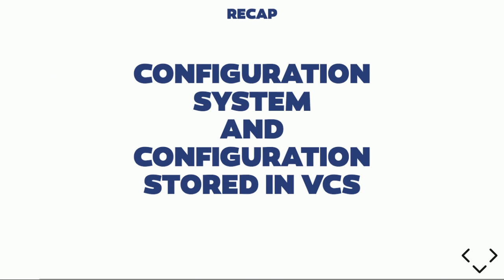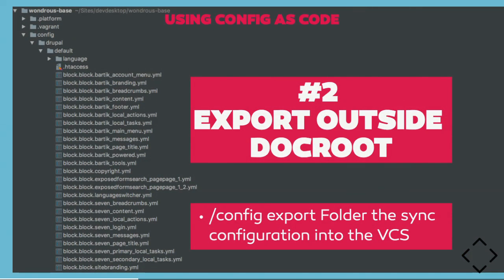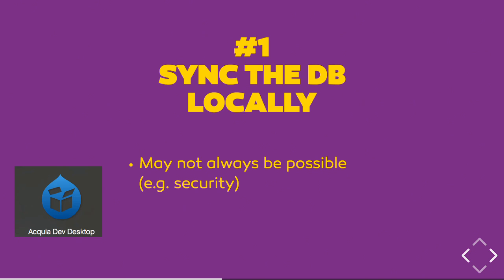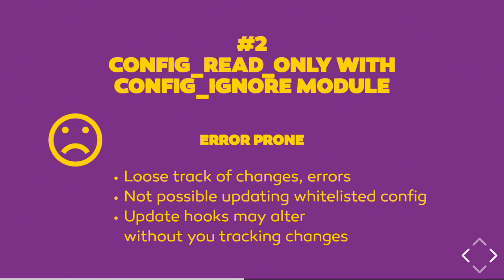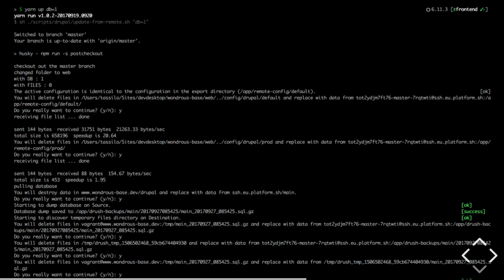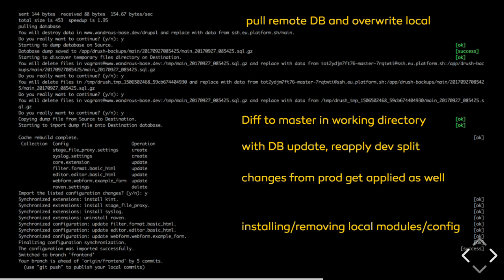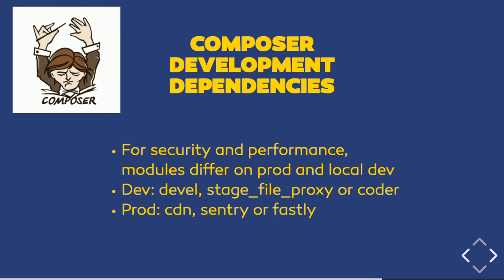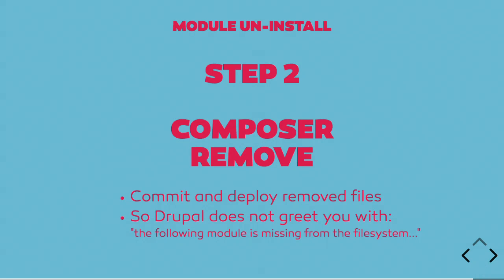DrupalCon Vienna 2017: Drupal 8 configuration management for teams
Configuration management in Drupal 8 is a great tool if used correctly. But the complexity of todays builds together with Config Split, Config Ignore, Config merge, Feature Branches, Automatic Configuration import on deployment and human mistakes makes it hard to use it correctly.

This session will provide meaningful and battle tested deep insights in the config management ecosystem and a opinionated workflow we use in our company.

The talk will cover these problems and use cases:

Which entities and settings in Drupal 8 are content and which are configuration
Development Configuration and Composer dev dependencies
Using configuration split with all its goodness and quirks
Using git and the filesystem for automatic configuration merges
Deploying module uninstallations
Updating your code after someone has changed configuration on production
Distributing configuration changes over your team members
Using bundled configuration via features
Automatic configuration import on deployment
This talk is for:

People who are interested in efficient team development workflows.
People who want to learn more about configuration management
People who struggle with configuration management in praxis
You will learn:

Using Drupal 8 configuration efficient
How to manage common everyday problems with configuration easily
About the speaker and this session:

I am a web developer at WONDROUS LLC in Switzerland, Basel and like to optimise workflows and automate everyday tasks. As we have multiple projects simultaneously we have strict standards in every project to onboard new developers on projects easily. A standardised approach to configuration management is also a part of it.